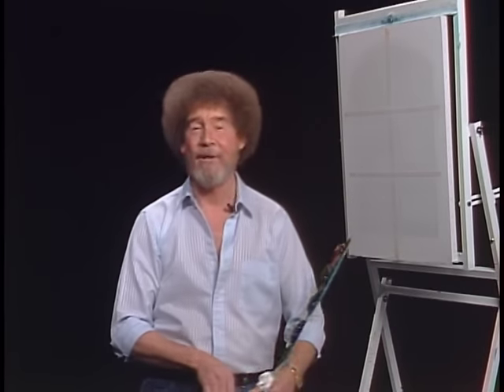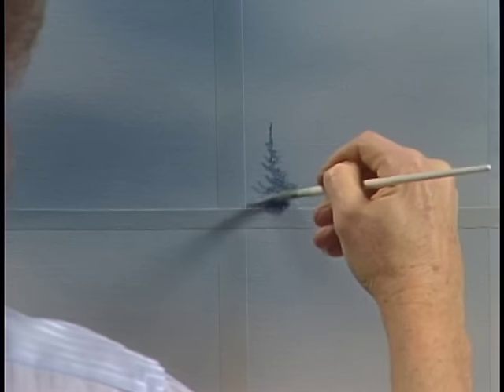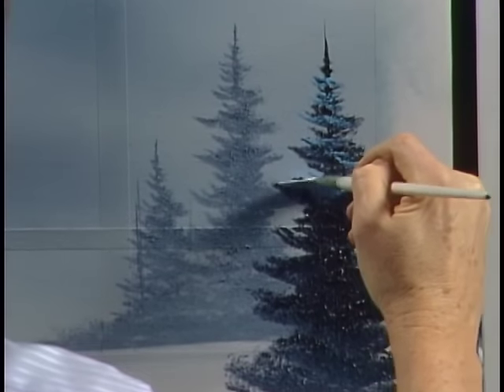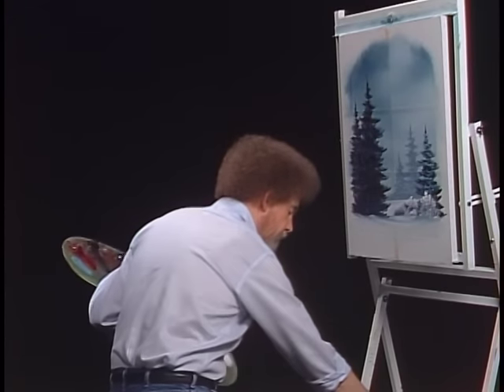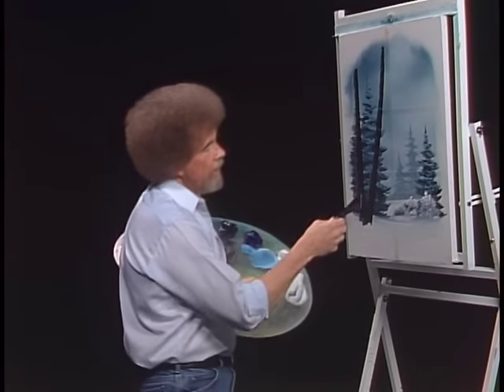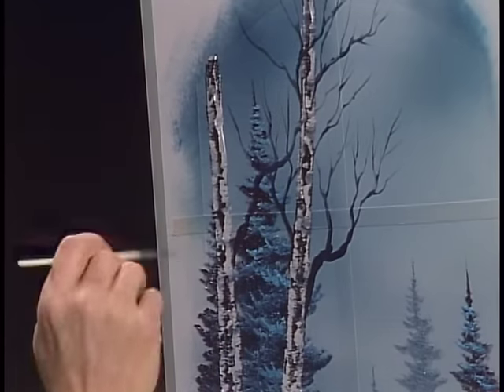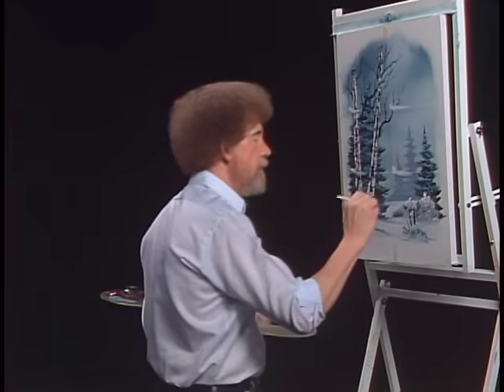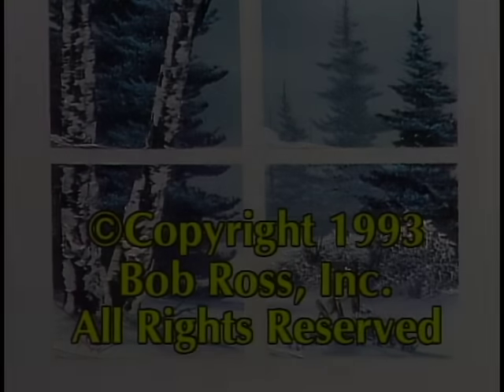Bob Ross - Through the Window (Season 30 Episode 7)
A cleverly constructed shape on canvas! Peek through the panes with artist Bob Ross and share a beautiful snowy day outside.

Season 30 of The Joy of Painting with Bob Ross features the following wonderful painting instructions: Babbling Brook, Woodgrain View, Winter’s Peace, Wilderness Trail, A Copper Winter, Misty Foothills, Through the Window, Home in the Valley, Mountains of Grace, Seaside Harmony, A Cold Spring Day, Evening’s Glow, and Blue Ridge Falls.